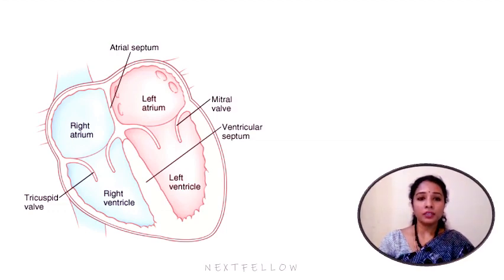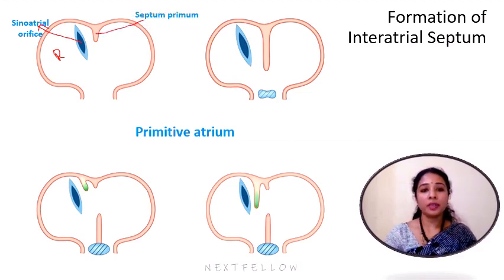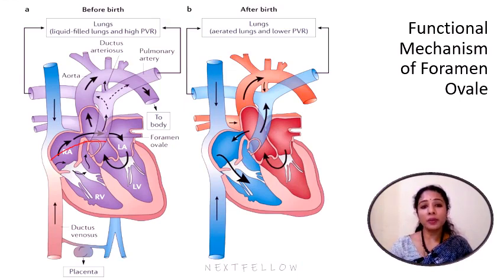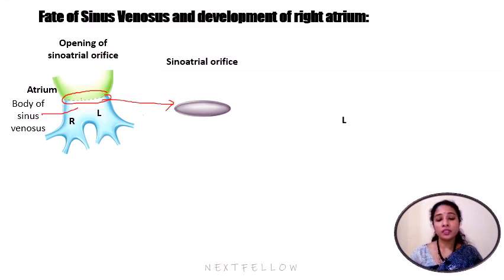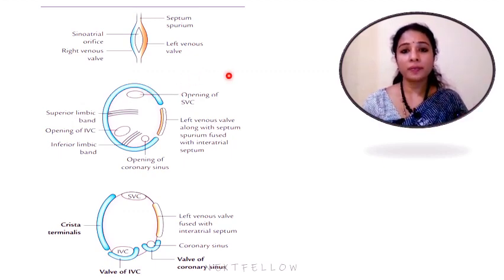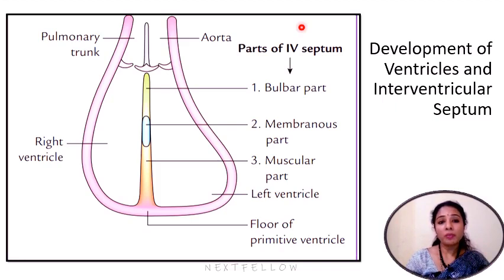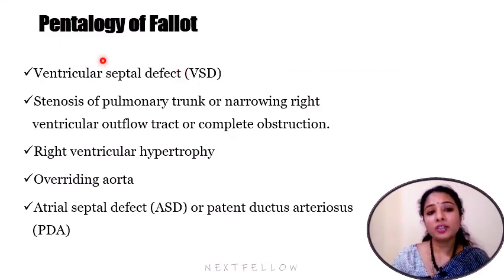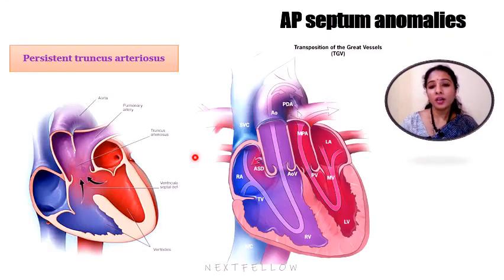Development of Chambers of Heart (Embryology) by Dr. Rajitha Vanga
Fate of Various Dilatations of the Heart Tube

1. Truncus arteriosus is partitioned to form the ascending aorta and pulmonary trunk.
2. Primitive ventricle and bulbus cordis are partitioned to form the right and left ventricles.
(a) The primitive ventricle forms the rough inflowing part of the right and left ventricles.
(b) The bulbus cordis forms the smooth outflowing part of the right and left ventricles.
3. Primitive atrium is partitioned to form rough part of right and left atria.
4. The central part and right horn of sinus venosus are absorbed into the primitive atrium to form the smooth part of the right atrium. The left horn of sinus venosus forms part of coronary sinus that opens into the smooth part of the right atrium.
ASD (Atrial Septal Defect): Shunts blood from the left atrium to the right atrium and causes hypertrophy of the right atrium, right ventricle, and pulmonary trunk, and thus mixing of oxygenated and deoxygenated blood, producing cyanosis. It is basically of two types:
1. ostium primum type ASD
2. Ostium secundum ASD

 In ostium primum type ASD, blood keep flowing from left atrium into right atrium, through foramen (ostium) primum.
  In this condition septum primum fails to fuse with endocardial cushions, the defect lies immediately above the atrioventricular (AV) boundary (may also be associated with a ventricular septal defect). It is less common than secundum ASD.
 Ostium secundum type ASD is the most common ASD. If septum secundum is too short to cover foramen secundum, it allows shunting of blood from left to right atrium, through foramen (ostium) secundum.
 It is caused by either an excessive resorption of the Septum primum (large foramen secundum) or an underdevelopment and reduced size of the Septum secundum (large foramen ovale).
Premature (prenatal) closure of foramen ovale: In this condition, the closure of foramen ovale occurs during prenatal life. This results in the massive hypertrophy of the right side of the heart and underdevelopment of the left side of the heart.
AP septum anomalies may result from abnormal division of the cono-truncal region.
AP septum anomalies like Persistent truncus arteriosus, Transposition of great vessels and Tetralogy of Fallot present with right to left shunt, blood reaches systemic circulation without proper oxygenation, hence leading to cyanosis
 Persistent truncus arteriosus: In this anomaly spiral septum (aorticopulmonary septum) fails to develop. Pulmonary arteries and aorta arise from a common vessel.
 Transposition of great vessels: In this anomaly ascending aorta arises from the right ventricle and pulmonary trunk arises from the left ventricle. It occurs due to non-spiral development of aorticopulmonary septum.
 Tetralogy of Fallot (TOF): It occurs when the AP septum fails to align properly with the AV septum, resulting in (1) pulmonary stenosis (obstruction
to right ventricular outflow), (2) VSD, (3) overriding aorta (dextraposition of aorta), and (4) right ventricular hypertrophy.
• It is characterized by right-to-left shunting of blood and cyanosis.
• Overriding aorta (dextraposition of aorta) is that the aorta (its outlet) lies over both ventricles (instead of over the left ventricle), directly above the VSD, causing the aorta to arise from both ventricles

VSD:
 Interventricular septum is formed by fusion of the bulbar ridges with the endocardial cushion, the Aortico-Pulmonary septum, and the muscular part of the IV septum. If these three components fail to fuse, it may result in an open interventricular foramen (VSD).
 It occurs commonly in the membranous part of the IV septum, resulting in left-to-right shunting of blood through the IV foramen, which increases blood flow to the lungs and causes pulmonary hypertension and congestive heart failure.
Fallot’s tetralogy (tetralogy of Fallot): This condition occurs due to combinations of four cardiac anomalies, (a) pulmonary stenosis, (b) overriding aorta (i.e., displacement of aortic orifice to the right to override the IV septum), (c) IV septal defect, and (d) hypertrophy of the right ventricle. The resultant right-to-left shunting of blood leads to cyanosis. The Fallot’s tetralogy is the commonest congenital cyanotic heart disease.
The pentalogy of Fallot is a variant of the more common tetralogy of Fallot, comprising the classic four features with the addition of an atrial septal defect or patent ductus arteriosus:

1. ventricular septal defect (VSD)
2. Stenosis of pulmonary trunk or narrowing right ventricular outflow tract or complete obstruction
3. right ventricular hypertrophy
4. overriding aorta
5. atrial septal defect (ASD) or patent ductus arteriosus (PDA)